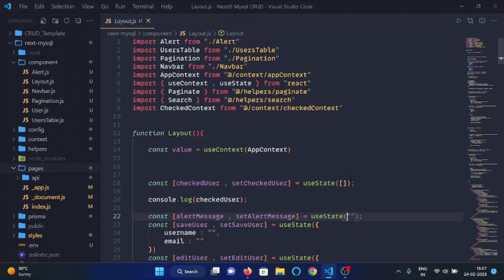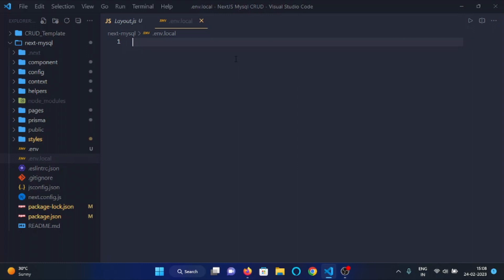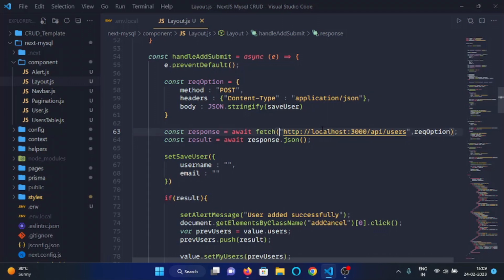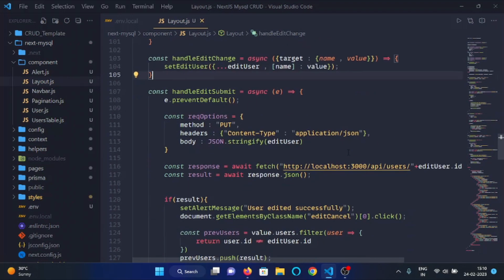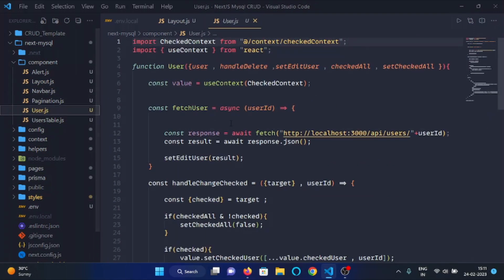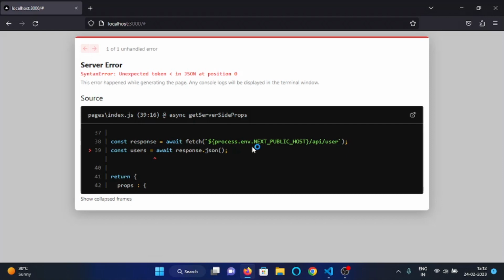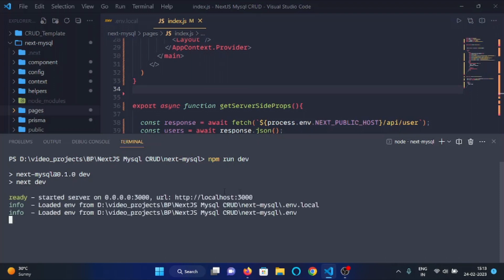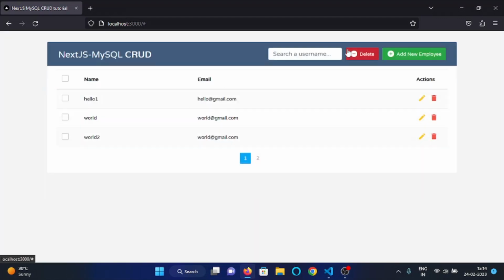NEXTJS + MYSQL CRUD Tutorial for Beginners 2023 - #21 Adding Environment Variable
Hey everyone , in this video we will add environment variables in our NextJS + MySQL CRUD Application ,  adding environment variables will help us in deploying our application on vercel.